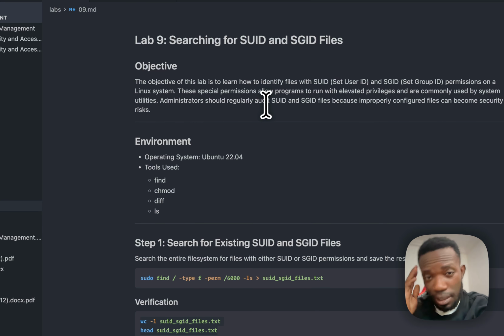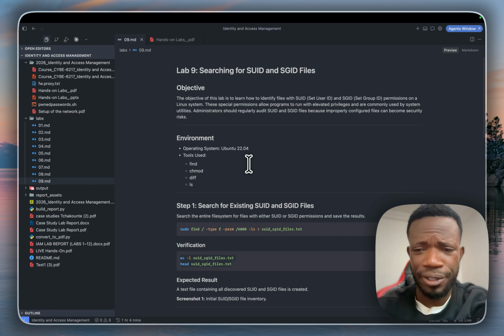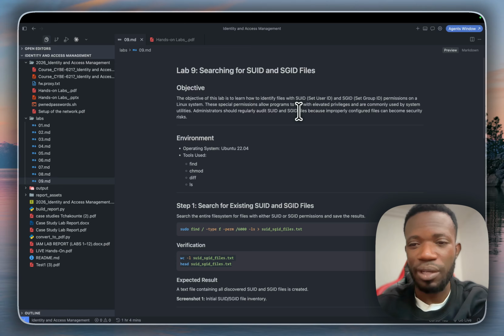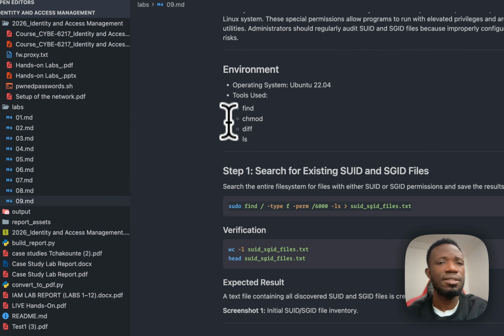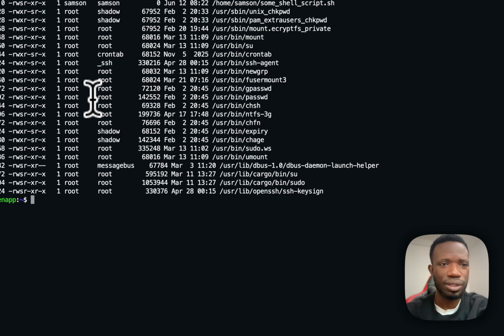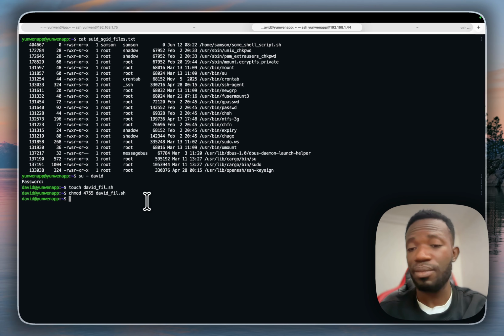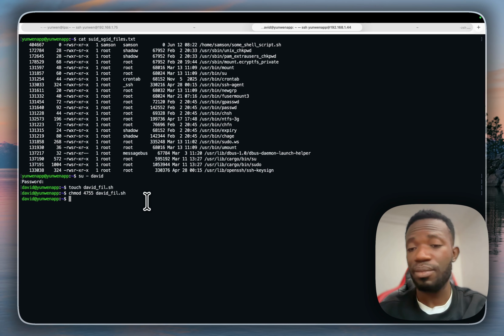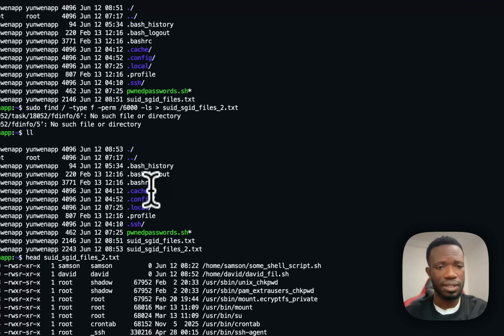Lab 9: Searching for SUID and SGID Files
The objective of this lab is to learn how to identify files with SUID (Set User ID) and SGID (Set Group ID) permissions on a Linux system. These special permissions allow programs to run with elevated privileges and are commonly used by system utilities. Administrators should regularly audit SUID and SGID files because improperly configured files can become security risks.